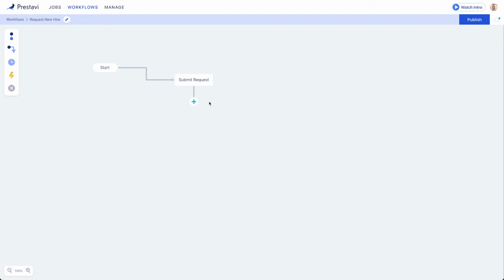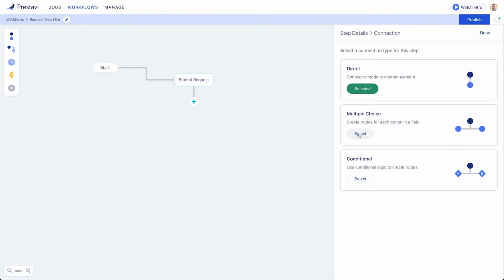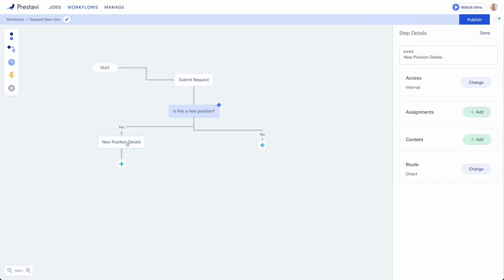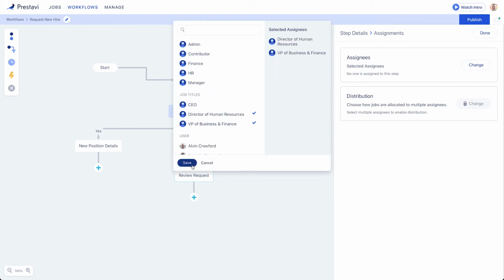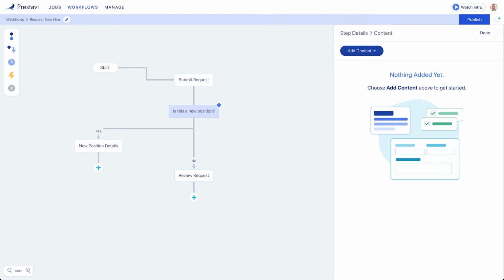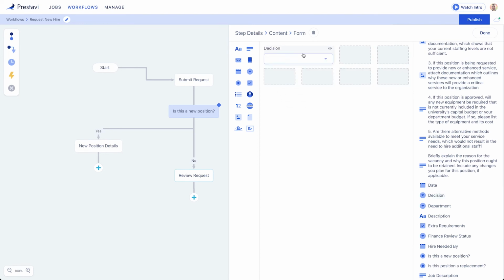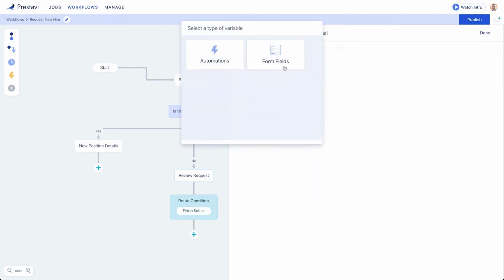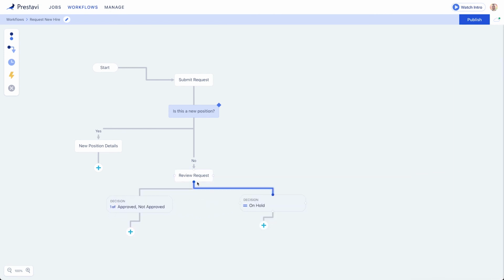4/7 Creating Your First Workflow | Routing Between Elements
This video series takes you through all aspects of setting up your Prestavi account.

Part 1: Create Your First Workflow